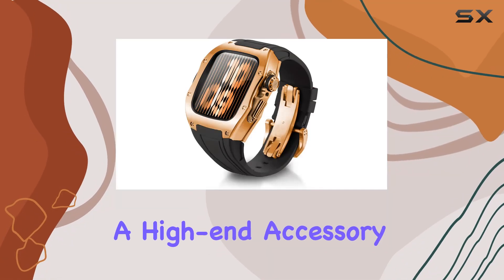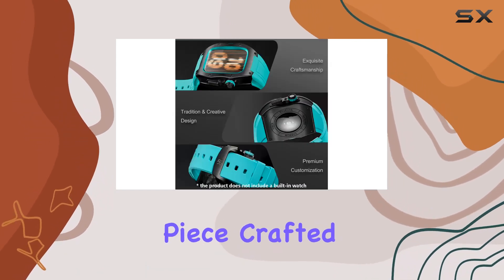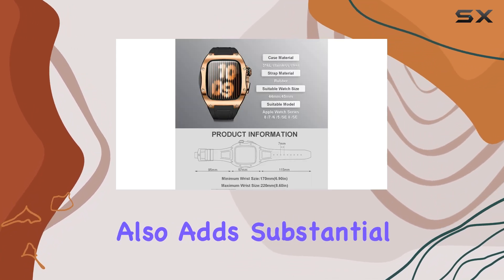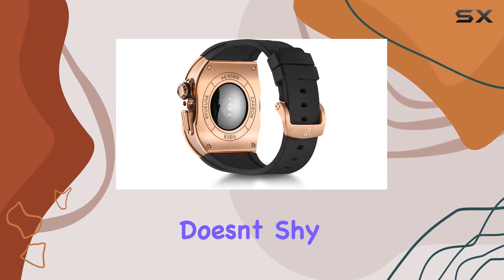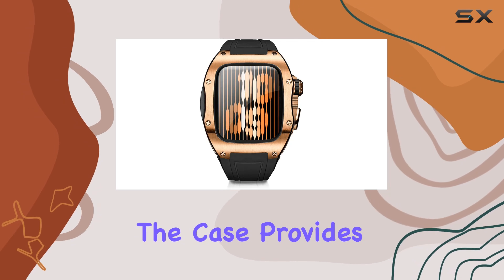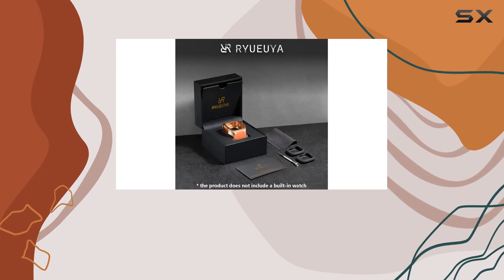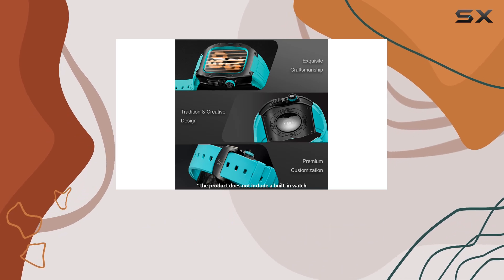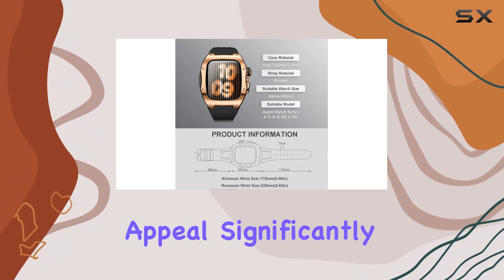Luxury Designer Rugged Metal Case with Band for Apple Watch Series 8/7/SE/6/5/4 - Heavy Duty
0:00 Intro
0:06 Review

Things that we mentioned in this video:
Luxury Designer Rugged Metal : B0BRZXDX1L